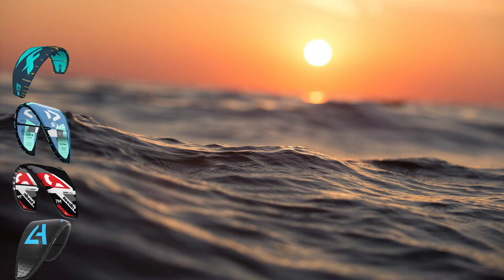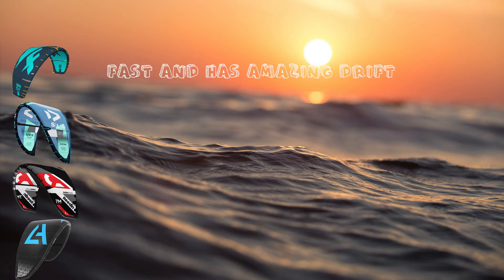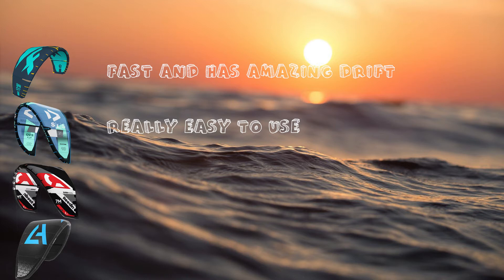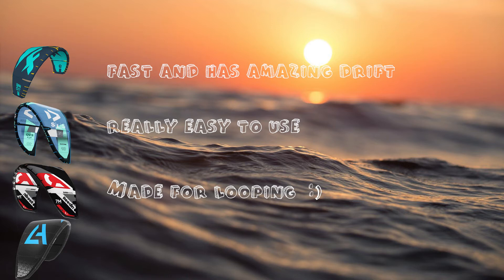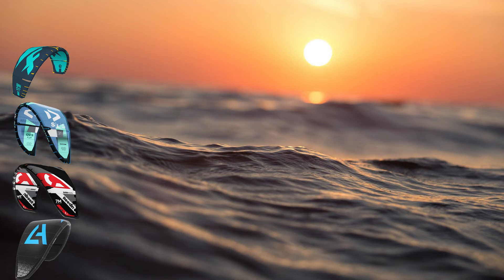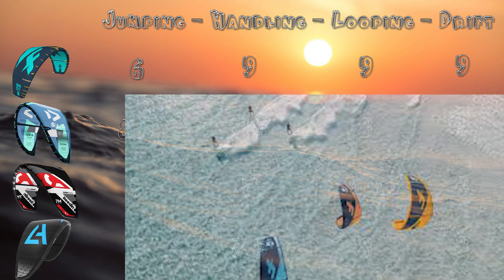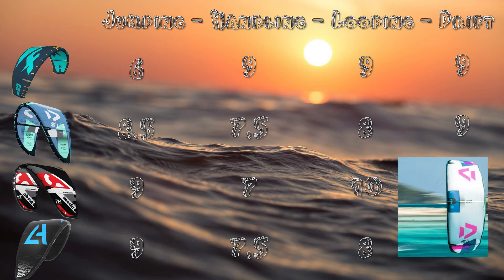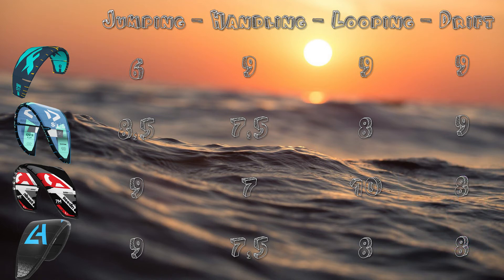Which kite to buy? Testing the F-one Bandit, Duotone EVO SLS, Reedin Supermodel v2 and Harlem Go v5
Welcome to the review that will change your life forever! One day when the kitesurfer roamed the planet, Youtube was full off marketing video’s and pro riders telling you how good a certain type of gear is. Now these video’s give you a great impression of what a product is capable of, but often leave out some of the flaws.

Going BIG and doing tricks was the main goal for my next purchase, however I also want a kite I can grow into. The EVO SLS and HARLEM GO are probably my two best options, nevertheless I am really irresponsible and bought a kite that is probably a little bit above my current skill level, which is the Reedin Kite. The skinny bar was also a big factor in this decision. Keep in mind the supermodel is the only kite that uses a low Y in the center lines. The other kites all have different Y and bar settings.

Firstly, I will briefly mention the best attributes of each kite, beginning with the big brands.
1. The F-One Bandit is probably one of the best selling kites, for good reason. Owning the f-one bandit for a while I can say, it’s fast and has amazing drift.
2. Testing the Duotone SLS  for 2 hours at the Telstar surfcenter in the Netherlands, I can say this kite is really easy to use and extremely predictable.
3. Testing and now shortly owning a Reedin Supermodel v2 I can say looping this kite is definitely the easiest out of these 4.
4. I tested the Harlem Go on the beach after borrowing the demo kites from the Harlem owners. Apart form the fact they know what the are talking about, I probably think this is the best allround kite I tested.  It has a ton of lift and it is very predictable even in strong winds.

Lift
Don’t get me wrong, you can go very high on the bandit, it just requires a lot of time and skill. I have done 5 meter jumps on this kite, and my kite-buddy even 12 meter jumps and Liam Whaley probably 25 meter jumps, I am still going to score this kite 6/10 for lift. Landings with this kite were quite often hard.

Testing the Duotone SLS in light conditions it was a really pleasant experience. Jumping was very easy and the landings extremely soft, even for the weather conditions. 8,5/10 Lift was very similar to the Harlem Go.

Jumping with the reedin supermodel was really scary. After a few sessions with it, I am still not experienced enough to exactly predict how high this kite is going to take me after lift-off. Scary but fun, 9/10 for lift.

The Harlem Go has a lot of lift, I tested it in hard wind conditions on the dutch beach. Shoppy big Waves, gust upto almost 40 knots, this kites still gave long and predictable hangtime. Even for me a somewhat mediocre kiter, It was very easy to ride off after landing not even buttchecking once. Something wich was almost standard for me on the reedin. 9/10 for lift.

Once you get to know the bandit, it is really easy to use and playful. Steering this kite just feels amazing, in all kinds of conditions. The Linxbar is also a nice plus. 9/10

The evo SLS is a kite you can park in the air and it just pulls you. I did not like the 2022 clickbar however. It felt stiff and steering required more input than I was used to on the bandit. Maybe it was because the bar I test was brand new, the big center line seemed stiff. 7,5/10

Using the supermodel was, and still is, a learning curve. Even though the bar is relatively small, the kite really listened to the slightest bit of bar input. Quite similar to the bandit. The bar pressure is really light. Personally I also love the skinny bar. 7/10

This kite feels very similar to the evo sls, which is a complement. The bar unfortunately just wasn’t my cup of tea. A bit to big for me, especially since you do require to use a little bit more bar input. Harlem also provides a clickbar, which I did not test during my session. 7,5/10

Looping
The bandit turns quick, which makes looping great 9/10
The EVO sls is a bit slower than the bandit, however still no trouble at all. 8/10
This kite (reedin) is made for looping 10/10
 I down-looped this kite (harlem) in pretty gusting harsh conditions, which was really scary. 8/10

00:00 - Intro
00:17 - Some footage
00:51 - Overview
01:45 - Short summary
02:00 - Scoring
03:40 - Results